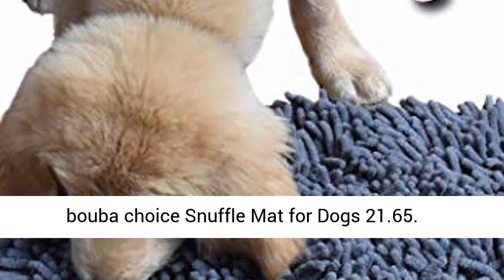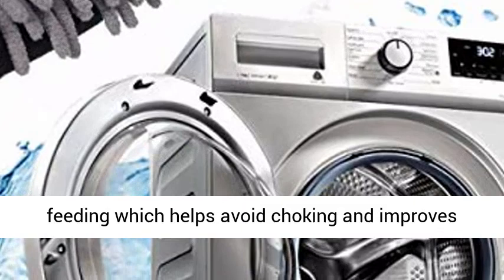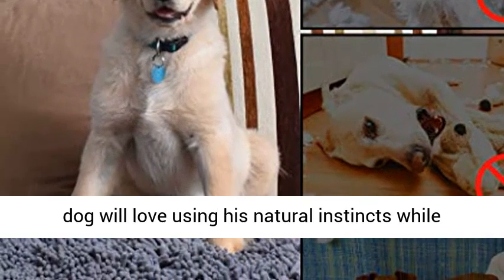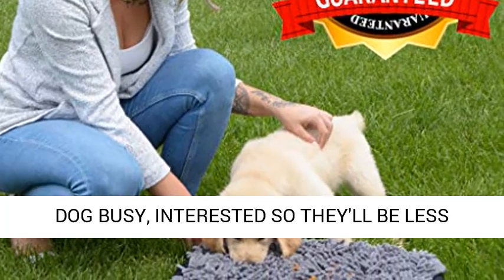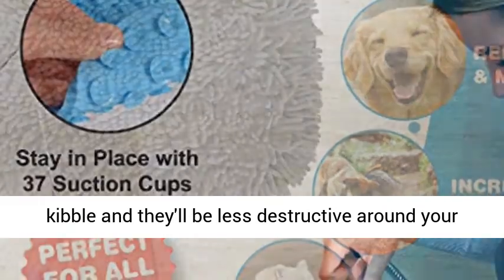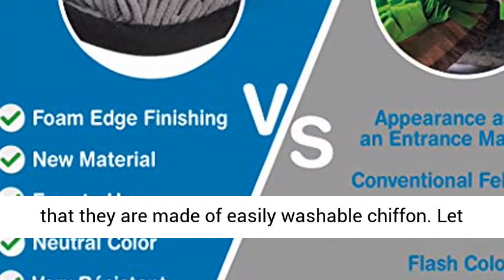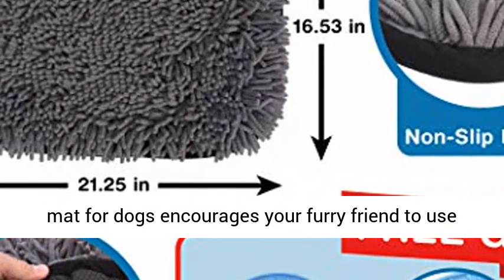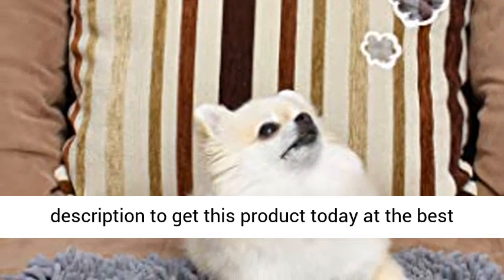bouba choice Snuffle Mat for Dogs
❤ 🐶 【RECOMMENDED BY VETERINARIANS AND DOG TRAINERS】 - Using a dog foraging mat to give your dog food and treats gets them active and can help control weight gain. The mat also slows down feeding which helps avoid choking and improves digestion. Non-toxic and durable, our dog activity mat is completely safe and will last a long time. Keep your dog active!
❤ 🐶 【HONE YOUR DOG'S NATURAL FORAGING SKILLS IN A PLAYFUL WAY】 - Your dog will love using his natural instincts while foraging for food in the snuffle mat. Sniffing out food also helps your pet slow down eating, which is healthier and reduces bloating. Hone your dog's natural foraging skills!
❤ 🐶 【KEEP YOUR DOG BUSY, INTERESTED SO THEY'LL BE LESS DESTRUCTIVE】 - Our dog snuffle mat is designed for playful pups and older dogs alike. Get them busy foraging and rooting out their treats and kibble and they'll be less destructive around your home. The perfect combination for your dog and your home.
❤ 🐶 【INNOVATIVE WASHABLE CHIFFON MAKES FOR SUPER EASY CLEAN UP】 - Unlike some snuffle mats, Bouba Choice's mats are unique in that they are made of easily washable chiffon. Let your pet enjoy foraging, digging, and rooting for their treats without worrying about build up of dirt or germs.
❤🐶 【STIMULATE YOUR DOG'S SENSE OF SMELL AND BRAIN ACTIVITY】- Our snuffle mat for dogs encourages your furry friend to use their natural sense of smell to find food. It feels just like hunting and is incredibly satisfying and rewarding for dogs. Bouba Choice will stimulates your dog's sense of smell and brain activity. Puce